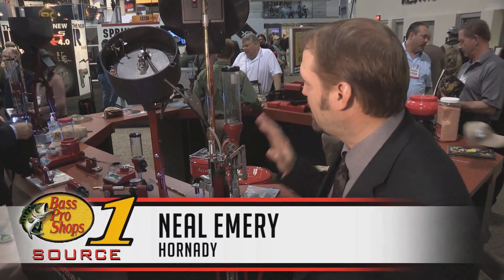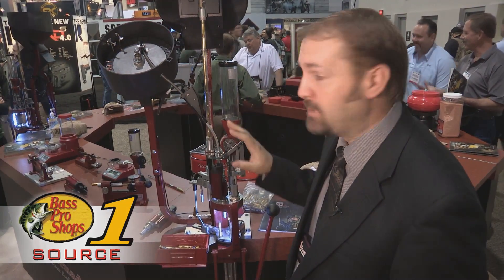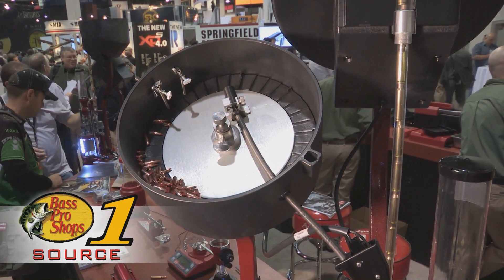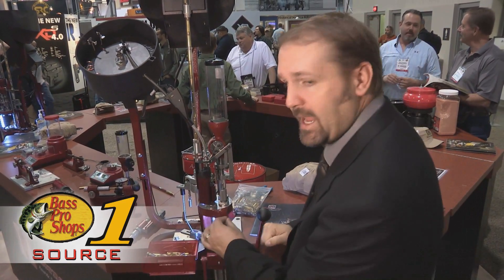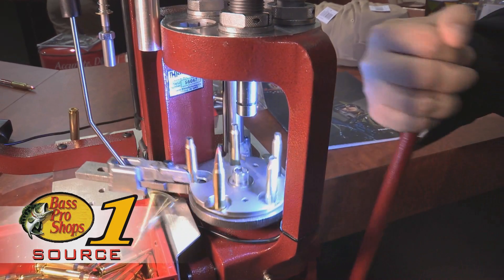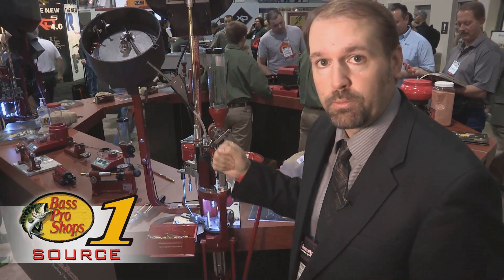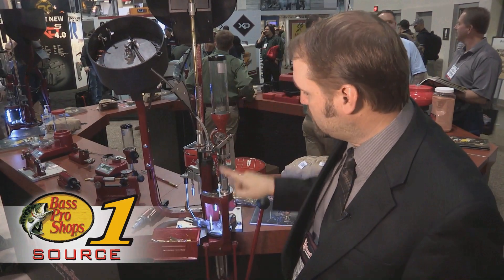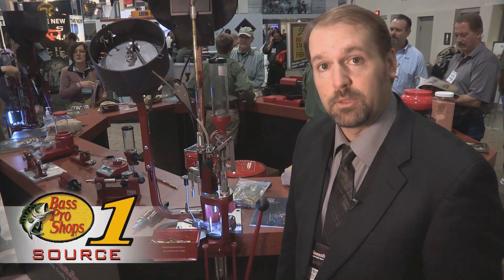2014 SHOT Show: Hornady Lock-N-Load Rifle Bullet Feeder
From the 2014 SHOT Show in Las Vegas, Hornady Lock-N-Load Rifle Bullet Feeder. Coming soon to Bass Pro Shops!